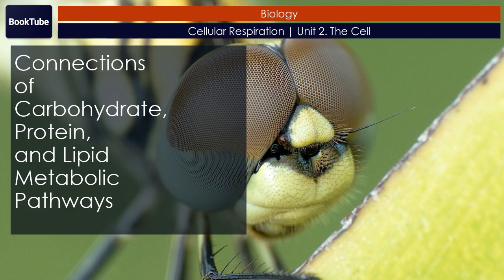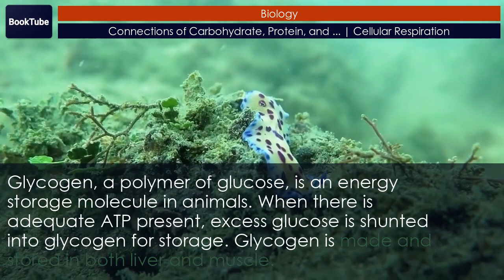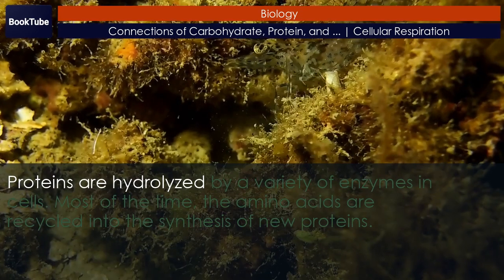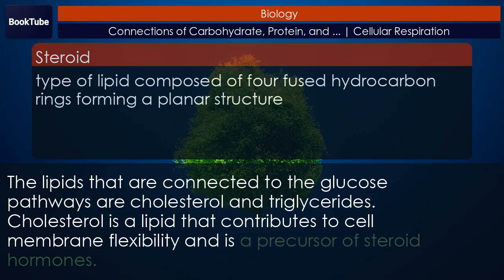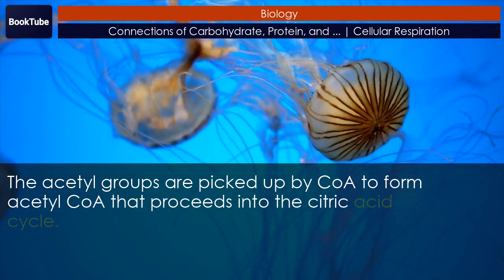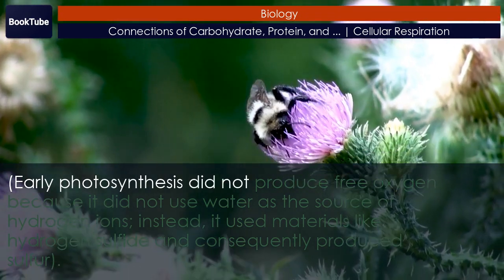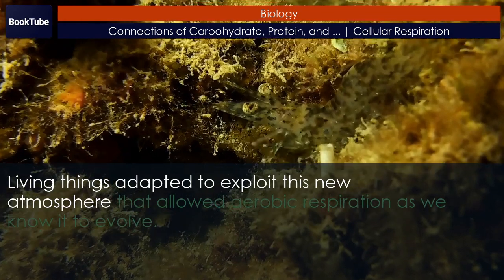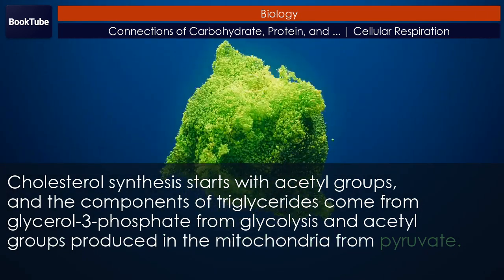Connections of Carbohydrate, Protein, and Lipid Metabolic Pathways | Cellular Respiration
Chapter: Connections of Carbohydrate, Protein, and Lipid Metabolic Pathways
Collection: Cellular Respiration
Unit 2. The Cell
Book: Biology

The breakdown and synthesis of carbohydrates, proteins, and lipids connect with the pathways of glucose catabolism. The simple sugars are galactose, fructose, glycogen, and pentose. These are catabolized during glycolysis. The amino acids from proteins connect with glucose catabolism through pyruvate, acetyl CoA, and components of the citric acid cycle. Cholesterol synthesis starts with acetyl groups, and the components of triglycerides come from glycerol-3-phosphate from glycolysis and acetyl groups produced in the mitochondria from pyruvate.

00:00 Connections of Carbohydrate, Protein, and Lipid Metabolic Pathways
00:56 Connections of other sugars to glucose metabolism
02:17 Connections of proteins to glucose metabolism
03:13 Connections of lipid and glucose metabolisms
04:27 Evolution connection
07:22 Section summary